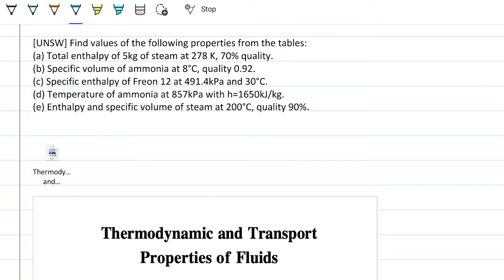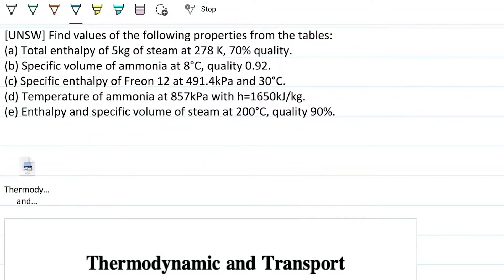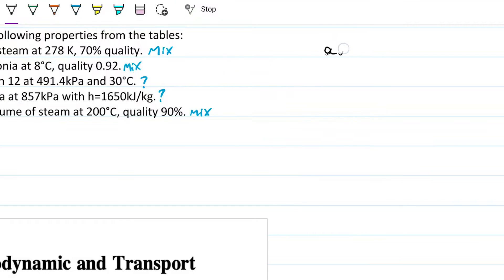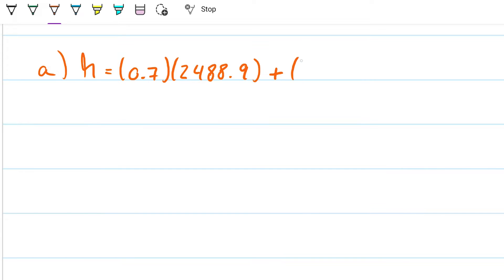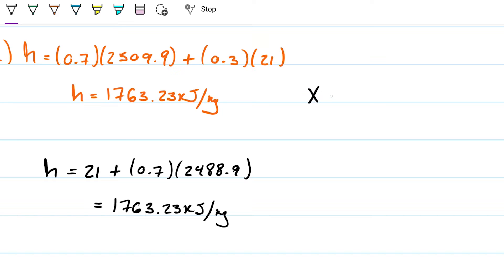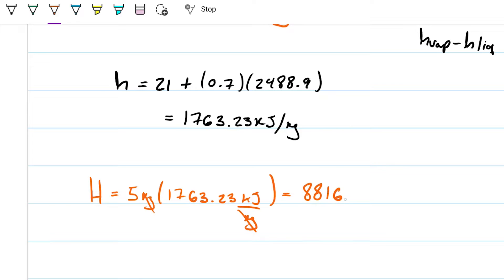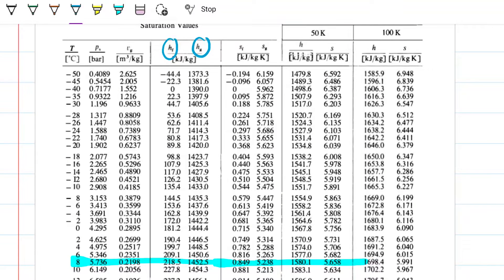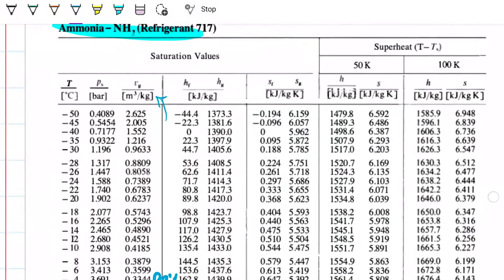How to Find Thermodynamic Property Values from Tables (1 of 2) | UNSW | Thermodynamics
Struggling to find the values of critical thermodynamic properties like total enthalpy, specific volume, specific enthalpy, and temperature from tables? Don't worry, in this comprehensive tutorial, we'll provide you with a simple yet effective approach to interpreting thermodynamic tables and locating the values you need to make accurate calculations. We will walk you through the step-by-step process of finding property values and provide you with expert tips and tricks to simplify the task. Whether you're a student or a professional, this tutorial will equip you with the essential skills to confidently solve any thermodynamic problem. All the subjects used have already been addressed in previous videos. Everything else comes by analyzing the problem and the system at hand.

Problem statement: [UNSW] Find values of the following properties from the tables:
(a) Total enthalpy of 5kg of steam at 278 K, 70% quality.
(b) Specific volume of ammonia at 8°C, quality 0.92.
(d) Temperature of ammonia at 857kPa with h=1650kJ/kg.
(e) Enthalpy and specific volume of steam at 200°C, quality 90%.

Answer
a) 8816.15 kJ
b) 0.2023 m3/kJ
c) 204.1 kJ/kg

In this video:
00:00 Intro
01:00 Problem statement
01:56 Problem analysis
02:45 Total enthalpy of 5kg of steam
06:49 Specific volume of ammonia
12:48 Specific enthalpy of Freon 12